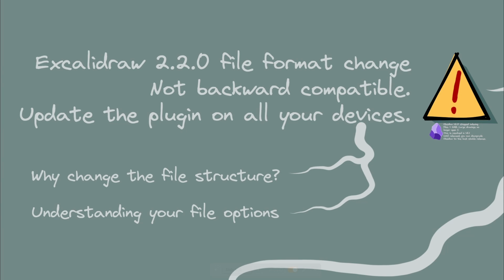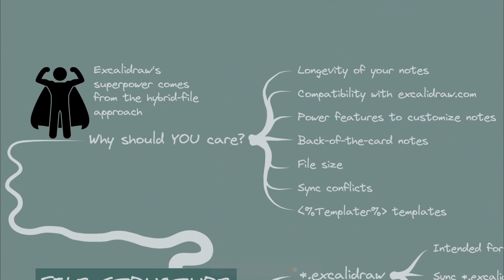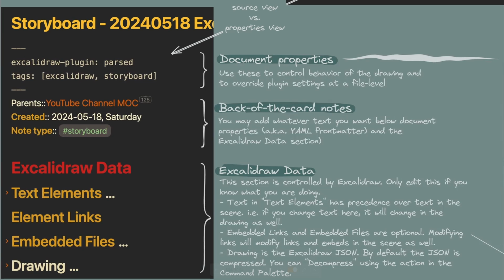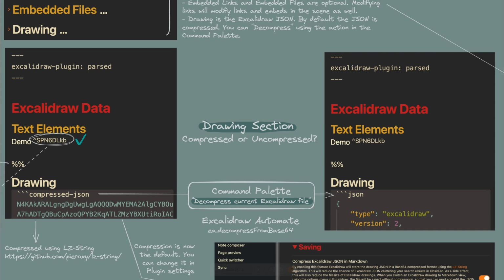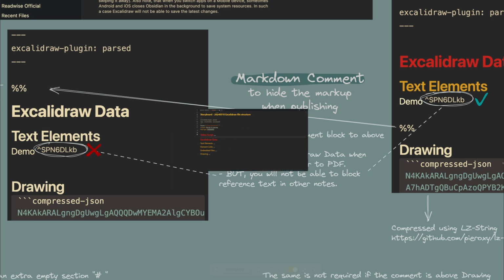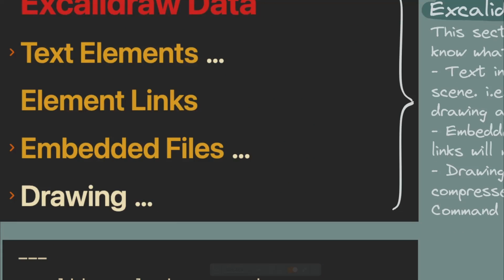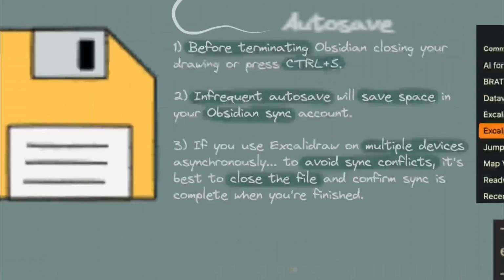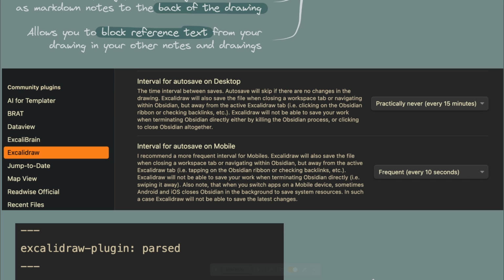Excalidraw-Obsidian File Structure: Breaking change in 2.2.0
🚀 Cohort 9 starts on 2 June 2024. 📔 We will process The Creative Act by Rick Rubin into a Book on a Page

This video is a walkthrough of the Excalidraw - Obsidian plugin's file structure.
Timestamps:
00:00 Intro
00:47 Breaking change in 2.2.0
01:53 Why should you care about the file structure of Excalidraw drawings?
02:20 The Excalidraw plugin supports two different file formats
02:27 The *.excalidraw file format
03:11 Benefits of the *.md format
03:34 The three sections of the Excalidraw Markdown note
03:55 Excalidraw document properties
04:47 The "## Drawing" Section
05:08 Compressed-json vs. json
06:07 Commenting out "# Excalidraw Data" with Markdown comments (%%)
06:44 The "## Text Elements" Section
07:21 Back-of-the-card notes
08:01 The "## Embedded Files" Section
08:36 Recolor SVG and embedded Excalidraw with the Color Map
08:47 Anchoring images to 100% of their size
09:15 Editing LaTeX equations in Markdown
09:26 Excalidraw Autosave settings